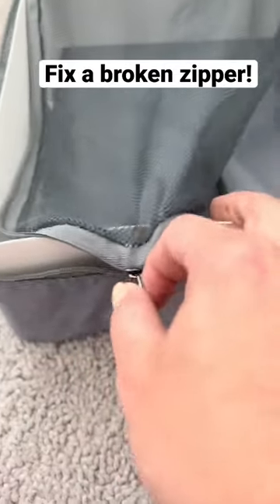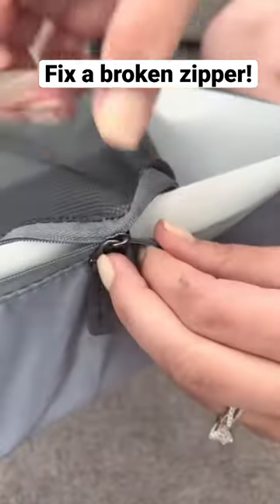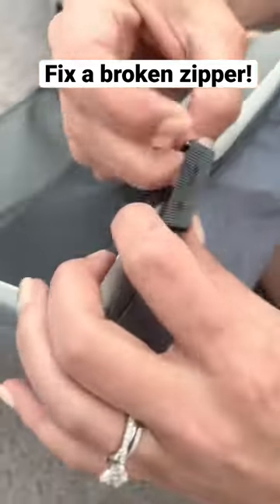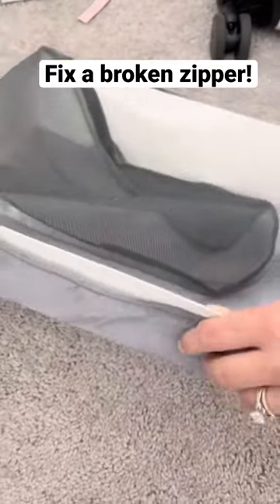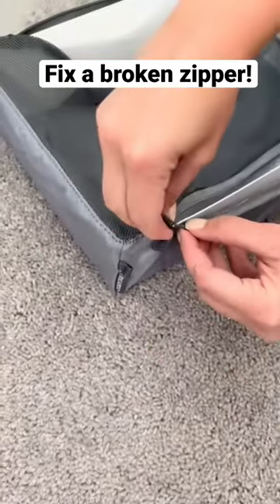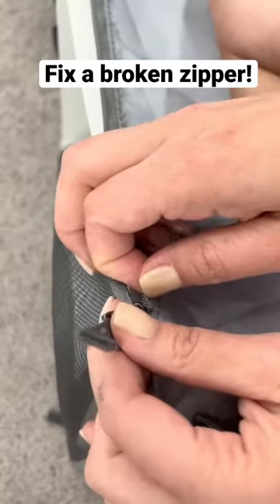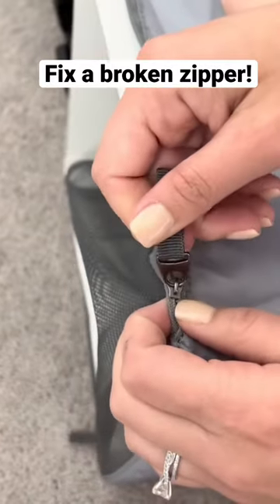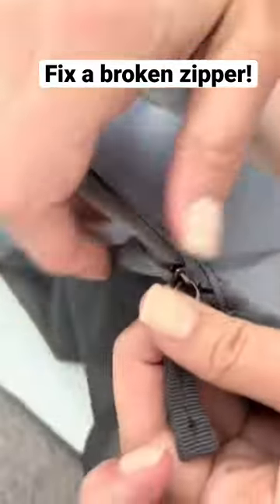This is how easy it is to fix a broken zipper!